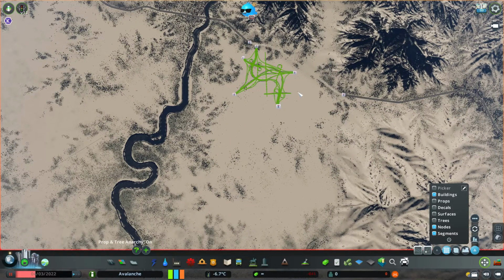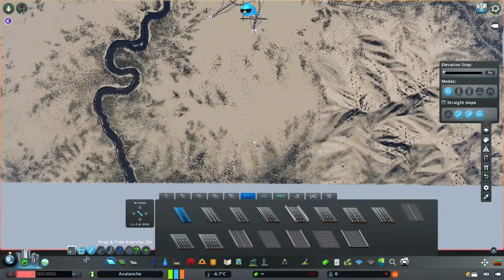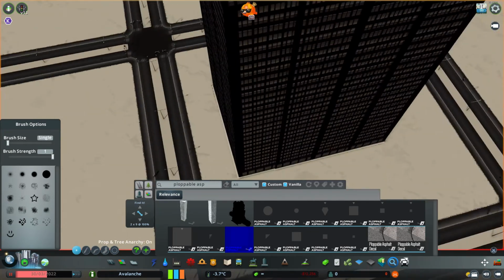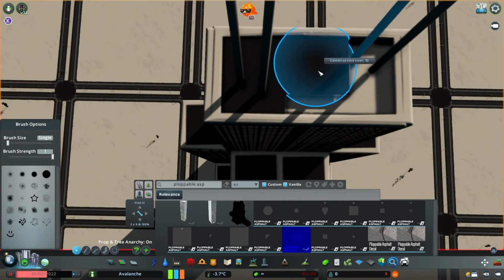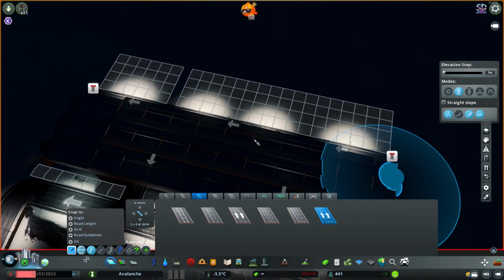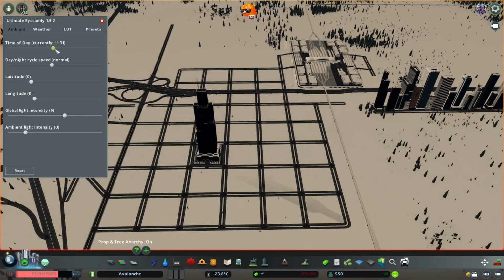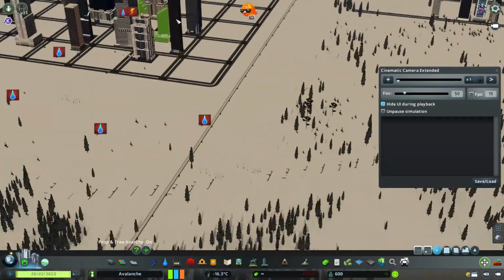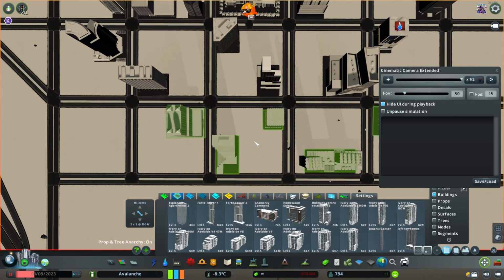Interchange, Transit Hub and Downtown Skeleton - Cities Skylines - Avalanche [1]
Inspired by the album cover of the song Avalanche by ARTY and developed on the best snowfall map, the city of Avalanche is an high-rise industrial megacity. With beautiful mountains surrounding the city, Avalanche features some of the best nightlife activities, luxurious apartments and bustling streets. With a little futuristic look, the city also features a well developed transit system and some of the most high-tech industries which provide all the products to make Avalanche self sufficient. Hope to see you in Avalanche soon!

Assets and Mods will be released soon!